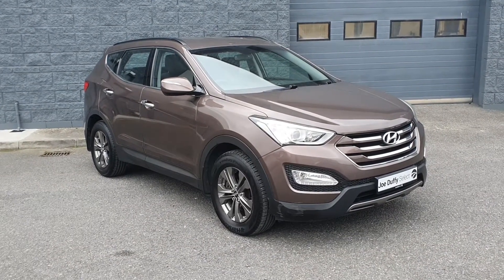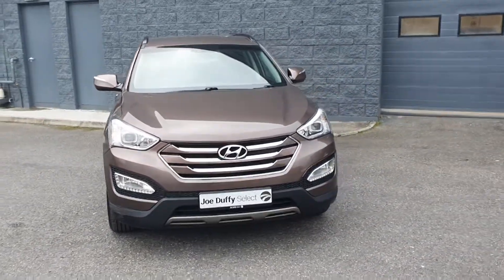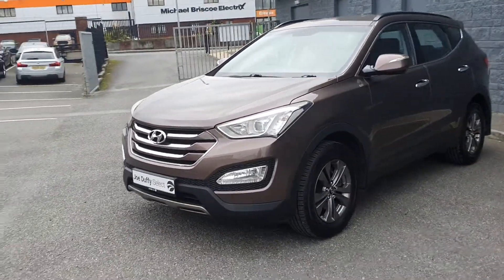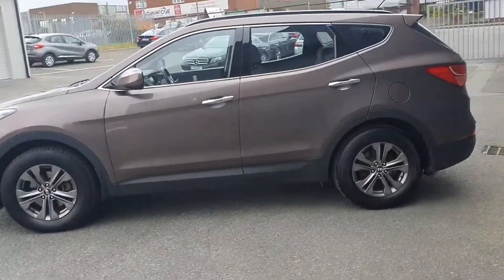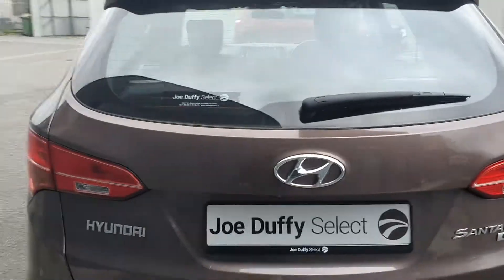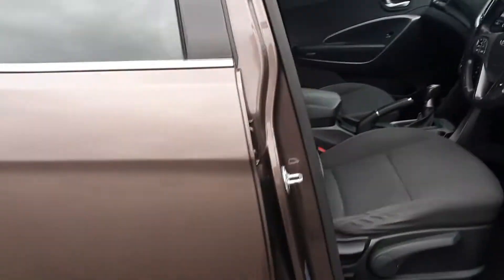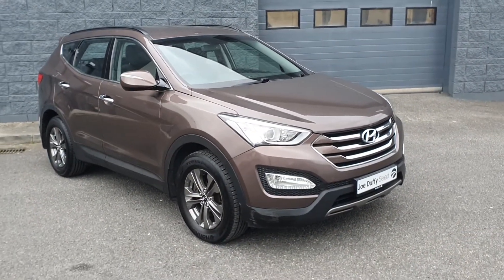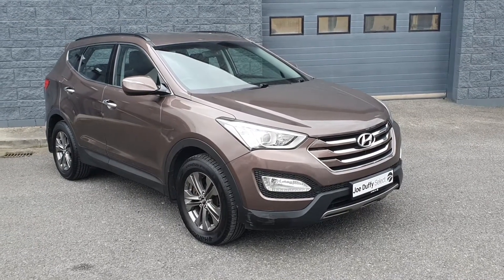131D18120 - 2013 Hyundai Santa Fe SANTA FE 2WD COMFORT 7 seater 18,900